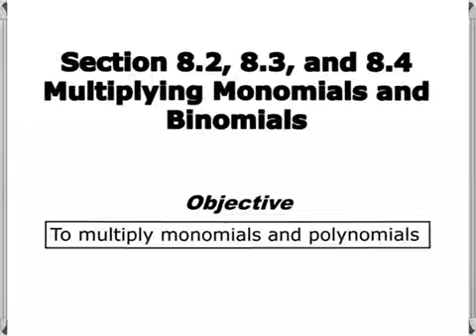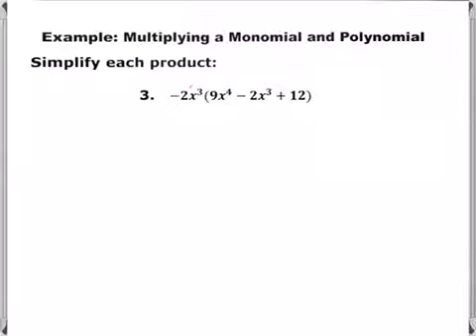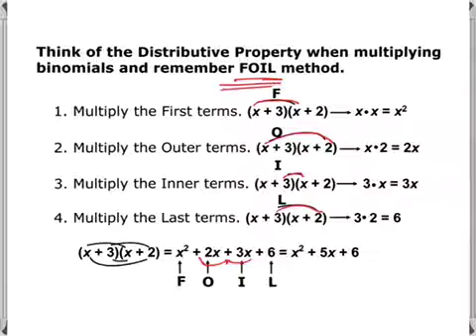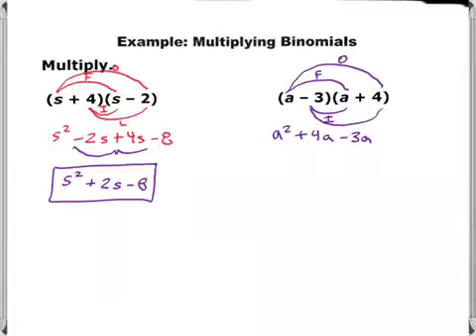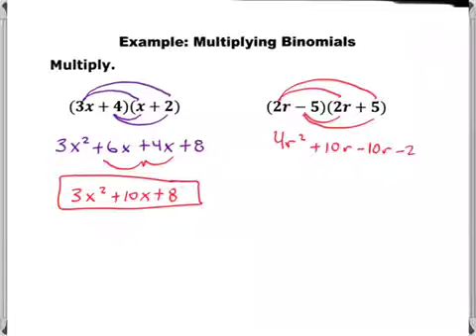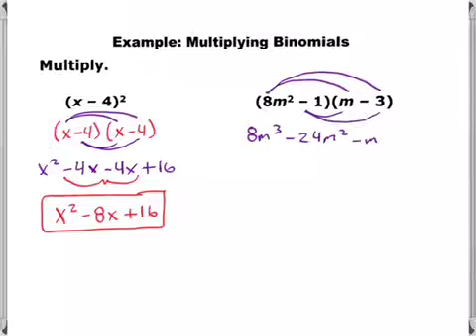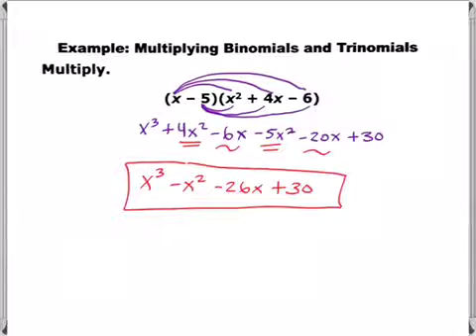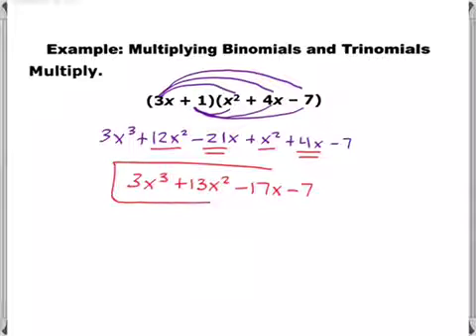8.2/8.3 Multiplying Monomials, Binomials, & Polynomials